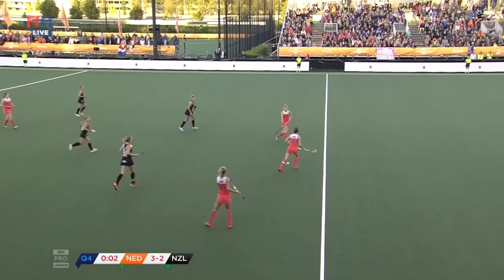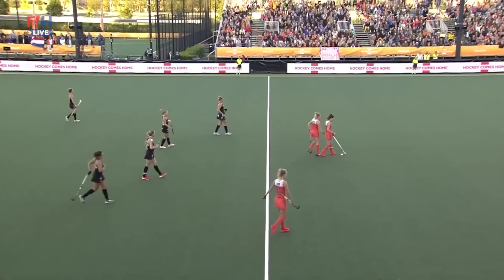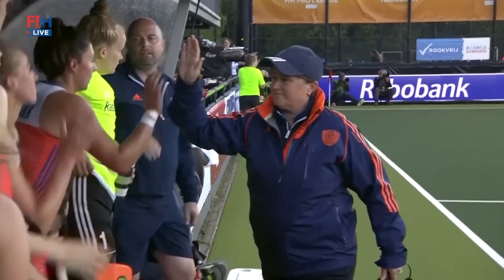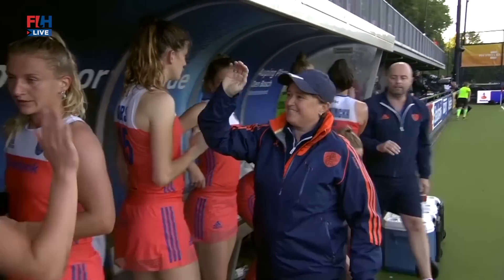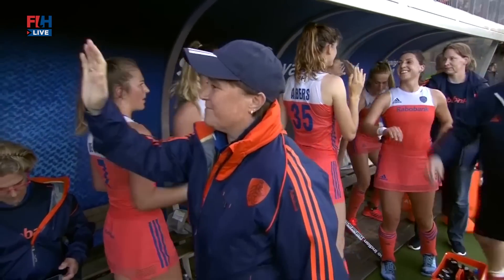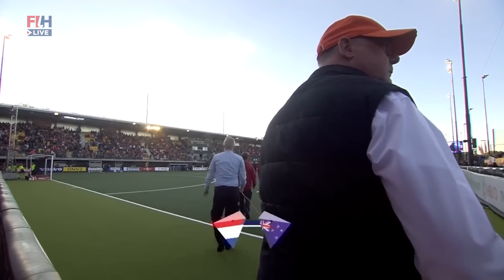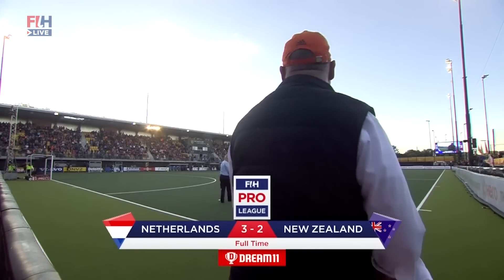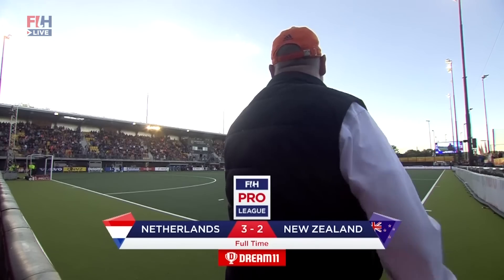Netherlands v New Zealand | Week 21 | Women's FIH Pro League Highlights